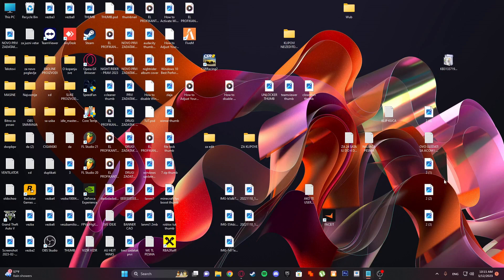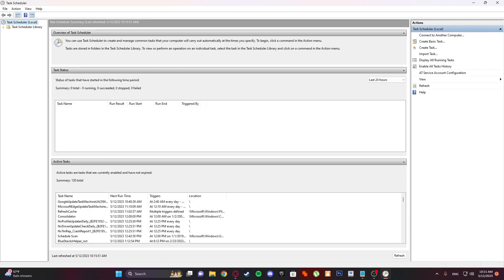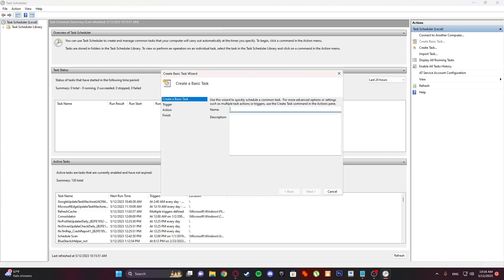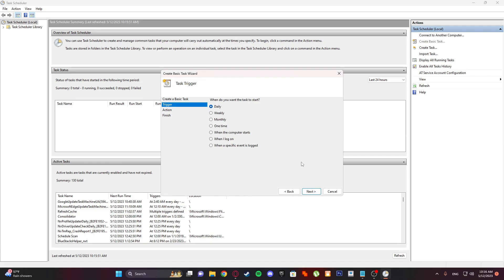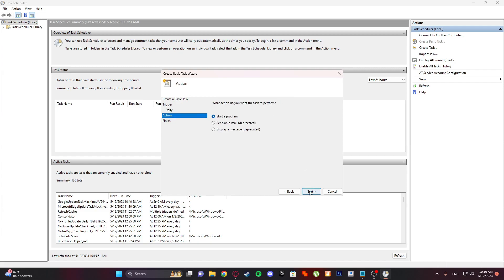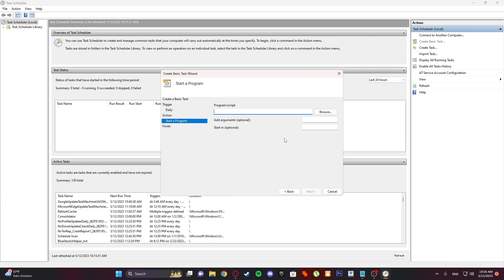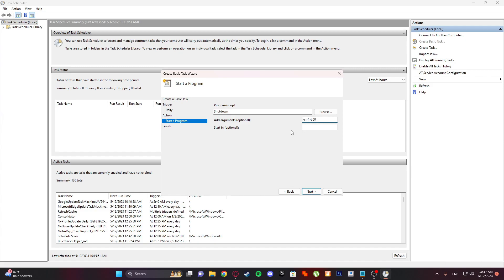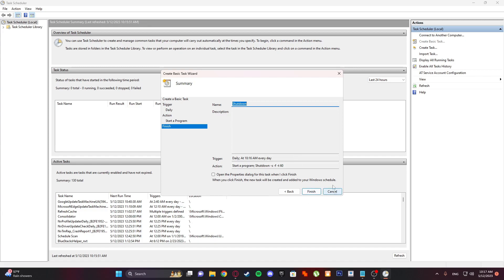How to set Auto Shutdown timer in Windows 10 (2023 method)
How to schedule automatic shutdown in windows 10 using task scheduler. To achieve this we use windows 10 inbuild feature, as well as we don't use any third party software
How to schedule automatic shutdown in windows 10 English
Auto shutting down function setup in Windows operating system | Windows tips, tricks and tutorial